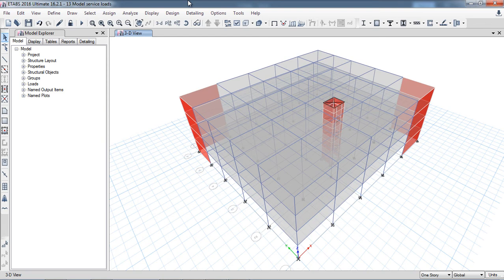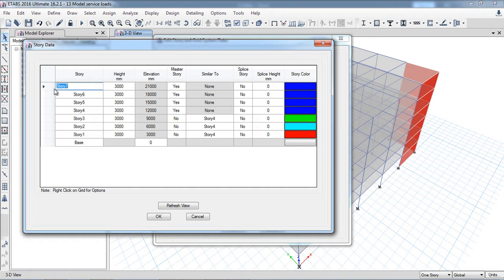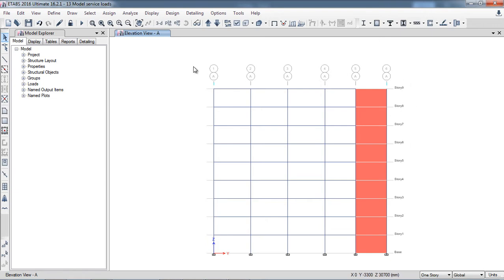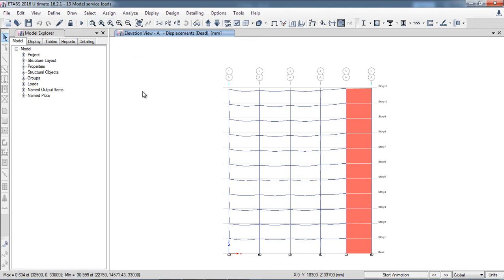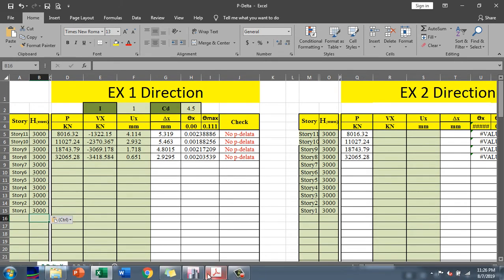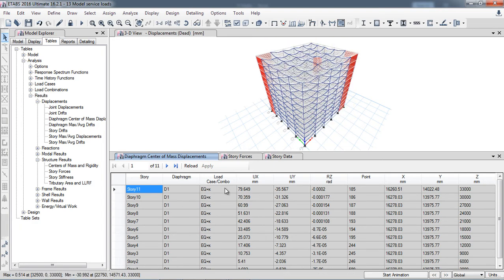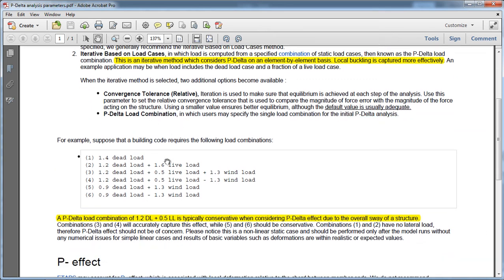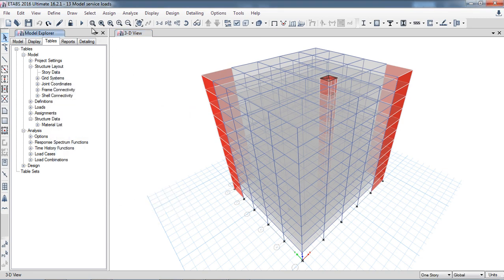CSI ETABS - 04 - P Delta Analysis (How to include P-delta effects) | Part 1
In this video, we dive deep into P-Delta analysis in CSI ETABS, explaining how to account for the effects of large displacements on structural stability. P-Delta effects are crucial for understanding the behavior of tall buildings or structures under lateral loads, especially during earthquakes or wind forces.

You'll learn:

What P-Delta effects are and why they are important.
How to set up and include P-Delta effects in your ETABS model.
Step-by-step instructions for running the analysis and interpreting the results.
Tips for improving accuracy and stability in your models.
By the end of this video, you’ll be equipped with the knowledge to properly include P-Delta effects in your ETABS projects and ensure your designs meet safety standards.
1- P Detla check Excel Sheet